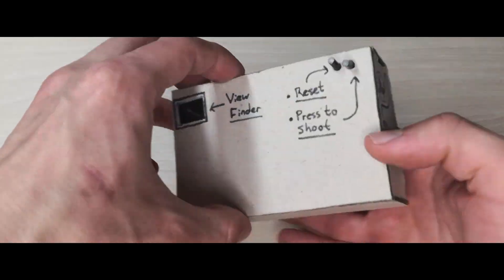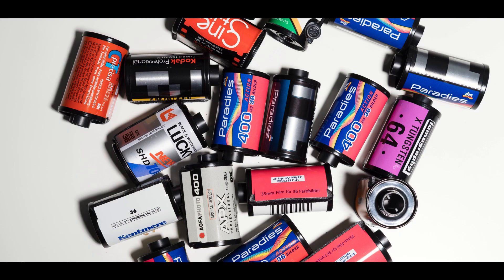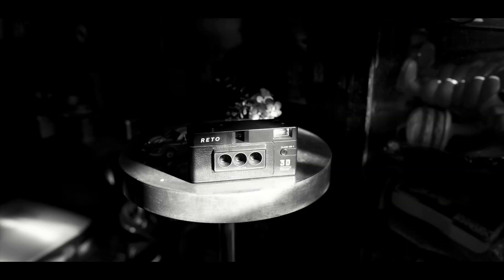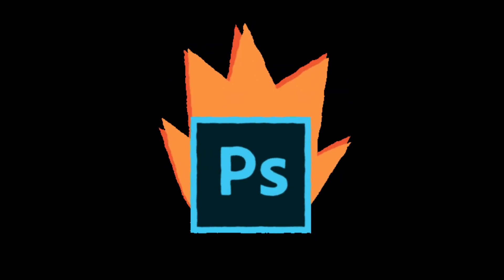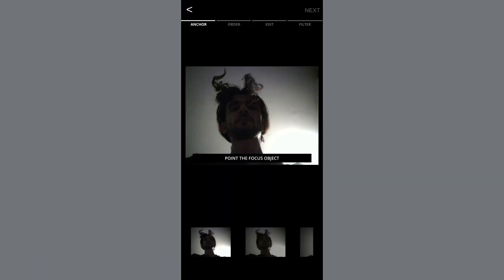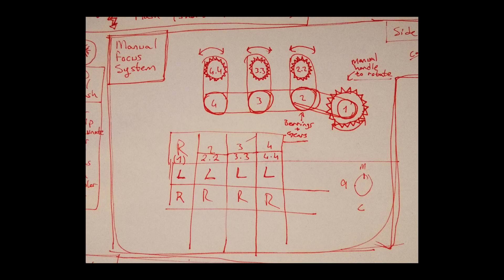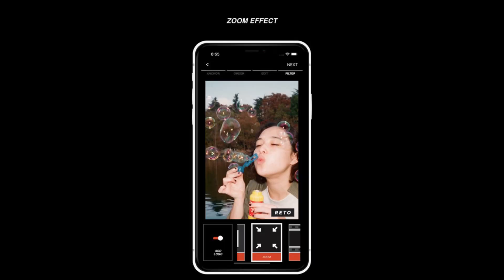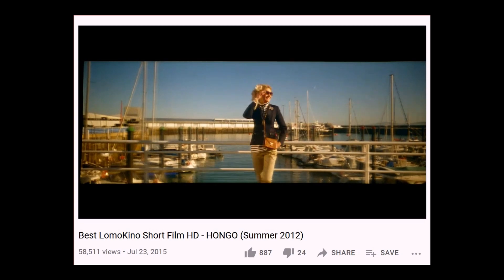Digital wiggle camera prototype (Digital Nishika, Nimslo, Reto)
A digital 3D camera which I have been working on it for a year. It has almost the same functionality as other 3D analog cameras (Nishika N8000, Nimslo, Reto).